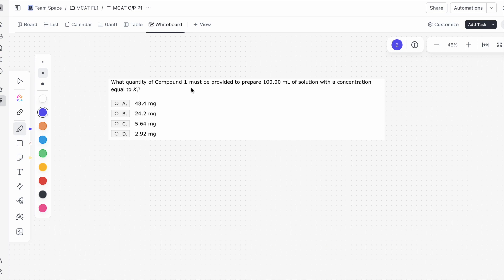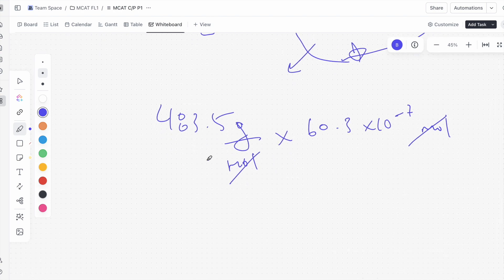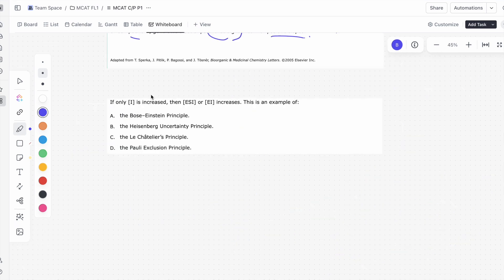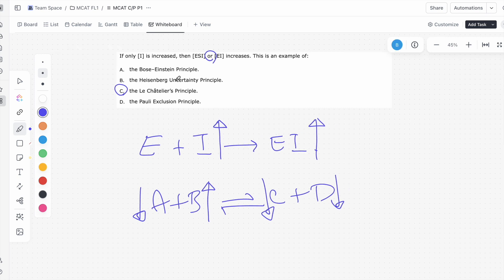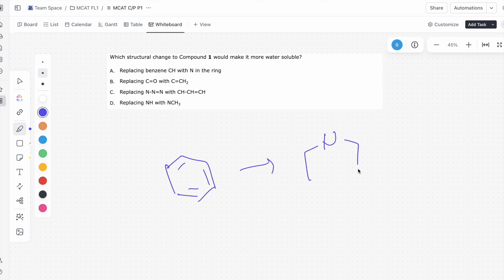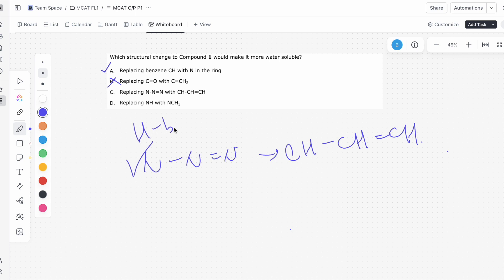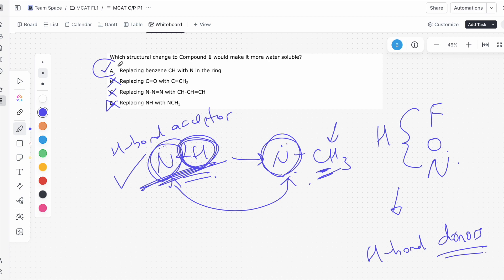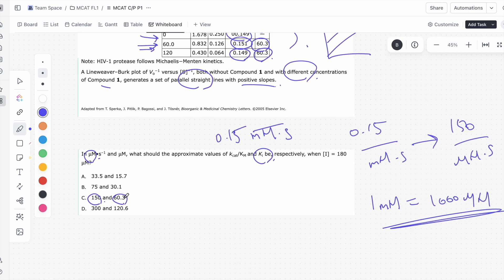AAMC OFFICIAL FL5 (Free Scored Practice) C/P Passage 1 Explanations (Timestamps in Description)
Here, I go over the questions for the first passage of the Chemistry/Physics portion of the free, scored practice exam from AAMC.

Leave any comments with any other questions or suggestions!

Timestamps:

00:00 Question 1
04:18 Question 2
07:37 Question 3
13:13 Question 4